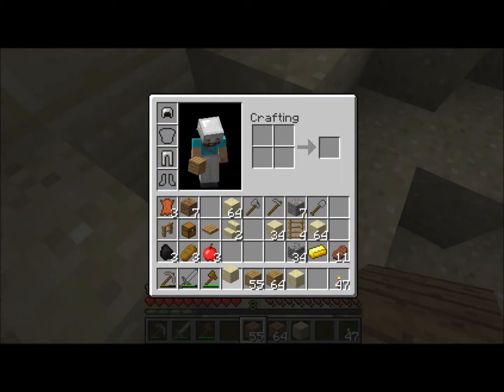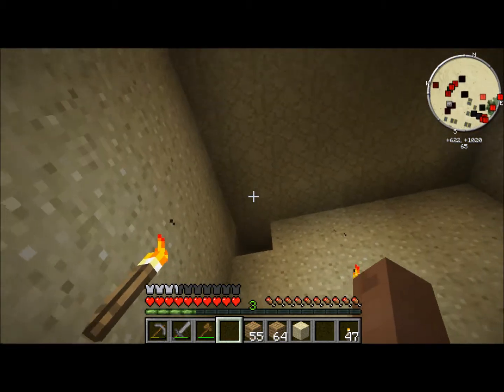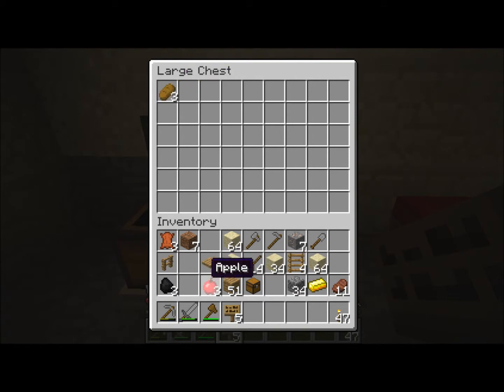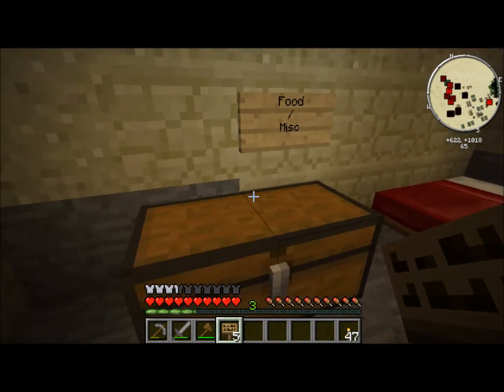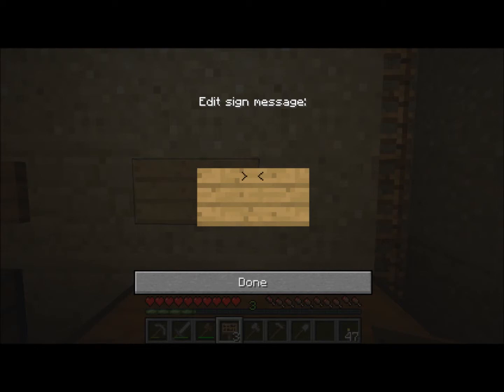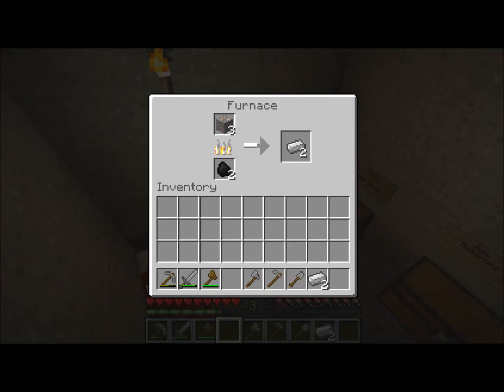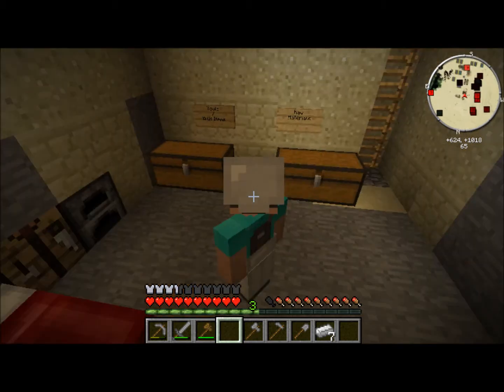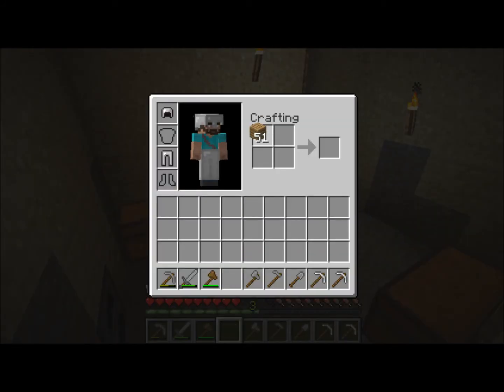Minecraft Survivalist Series (Ep. 10) IRON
"You are allowed to create videos of Mojang games, upload or stream from YouTube or other video sites, and monetize those videos. It's free advertising for us, and we like watching you play our games, provided that you don't yell for the entirety of the video."

Any music besides my introduction is in-game music!